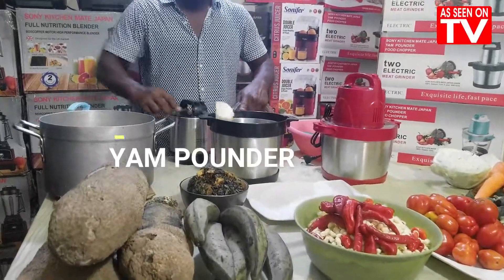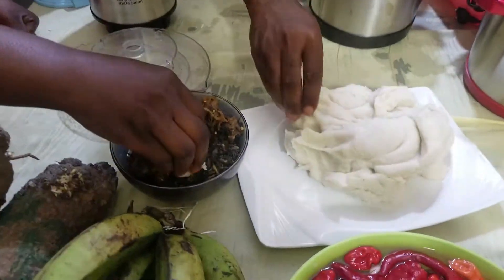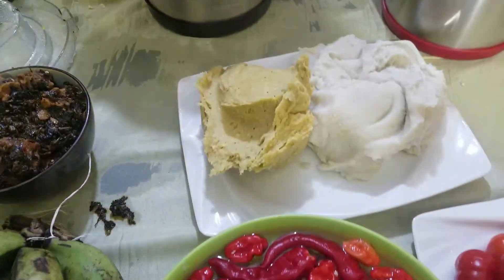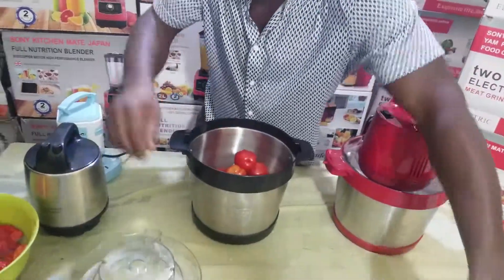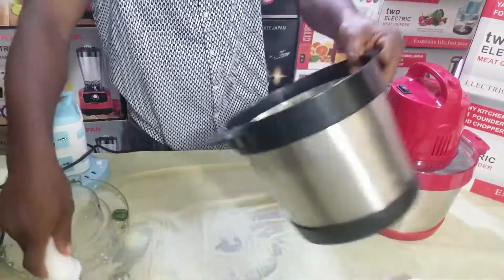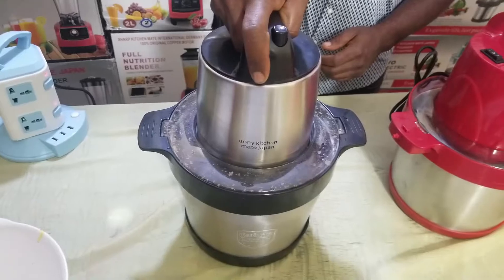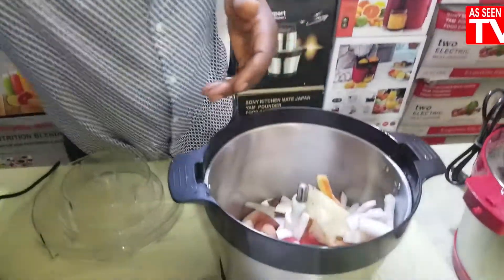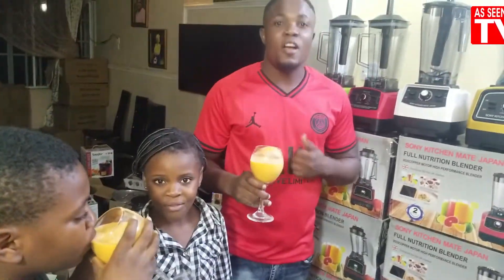Multipurpose Food Processor Sony Kitchen Mate Japan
❌NO STRESS💯 FOR MY WIFE🌹 ANYMORE 🤸
AFFORDABLE POUNDED YAM MAKER, BEANS BLENDER, JUICE EXTRACTOR, SMOOTHIE MAKER, PEPPER BLENDER, SALAD MAKER, PLANTAIN BLENDER, TOMATOES, VEGETABLE CUTTER,

⏰Over 75% time saved compared to Traditional yam cooking and pounding
♨️Pounded Yam Remains Very Hot After Pounding with This Machine

🛒HOW TO ORDER:
Send name, Delivery Address and Phone number to:

🏧💳💵PAYMENT ON DELIVERY
Fast Selling Out Hurry up now to Enjoy This STRESS SAVER BLENDER